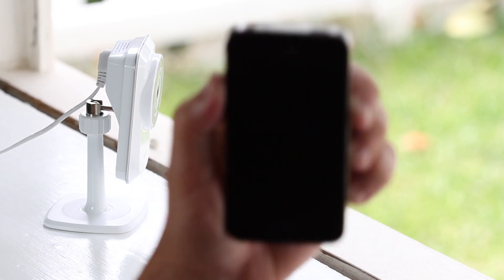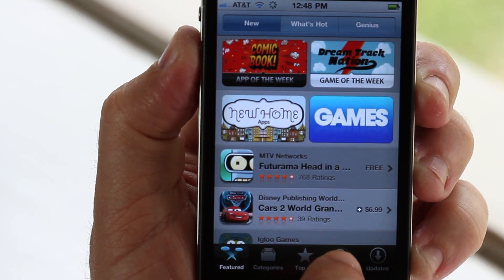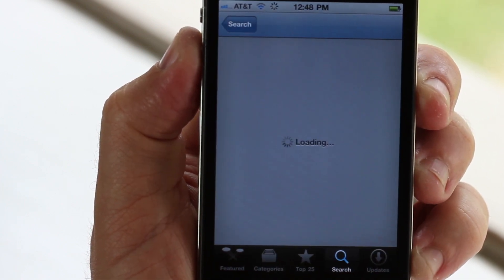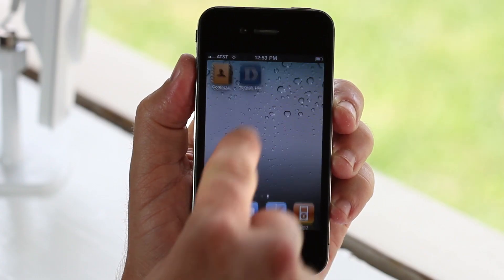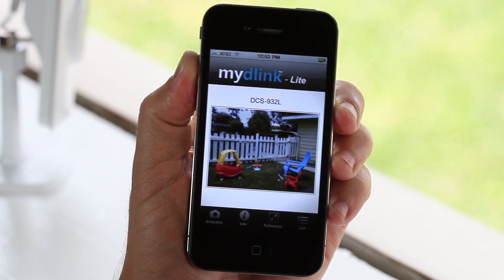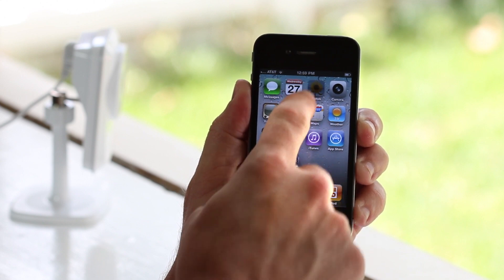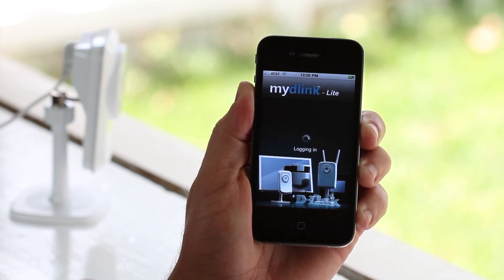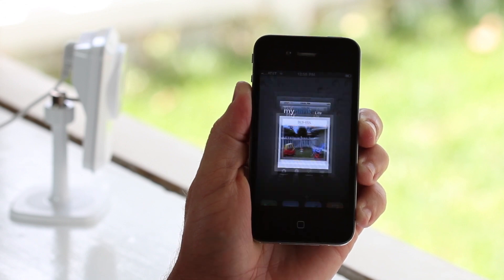Introducing the mydlink iPhone App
With the mydlink app for iPhone, you can quickly and easily view your live camera from anywhere with a Wi-Fi or 3G connection. No more guessing what's going on at your house while you're away. Whether you're out for an evening, at the office or away on vacation, mydlink-enabled cameras let you keep a close, constant eye on all that's important to you.

Features of the mydlink iPhone app:
- View the online status of your mydlink camera
- View your camera live and in full screen
- Save snapshots to your iPhone or iPod Touch